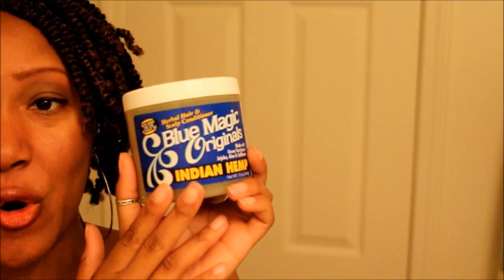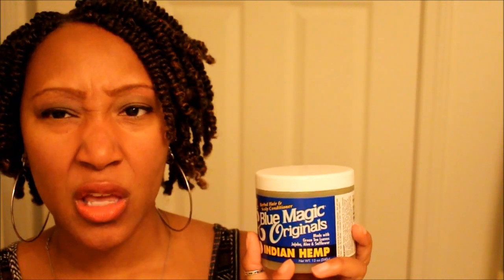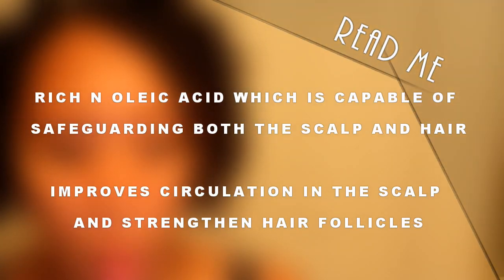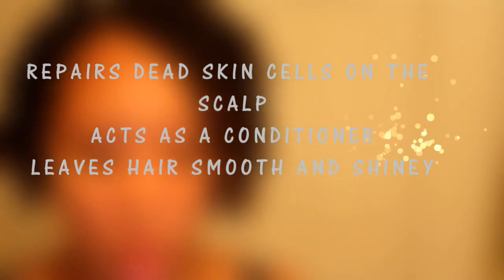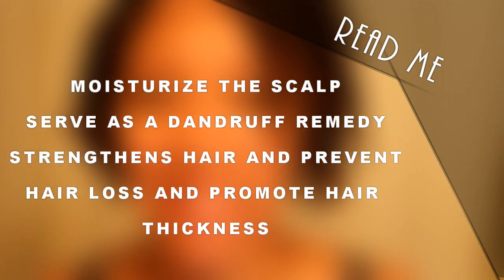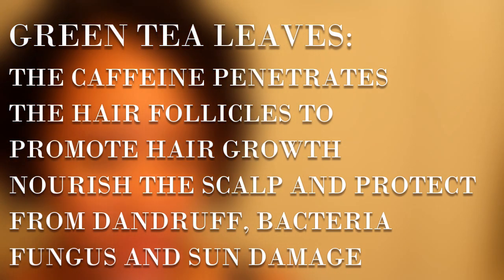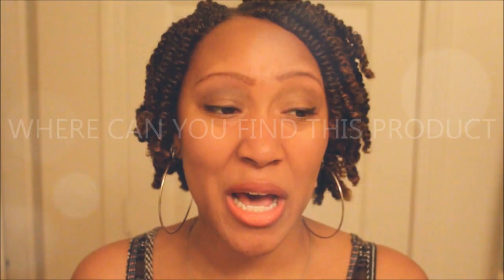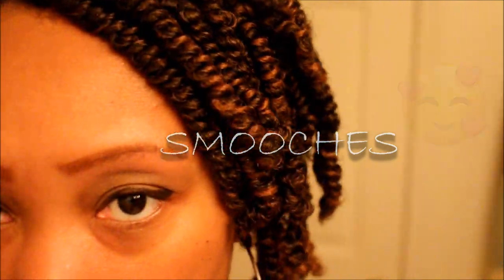(286)BLUE MAGIC ORGANICS: INDIAN HEMP REVIEW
SHOULD YOU USE HAIR GREASE? THE TRUE QUESTION IS WHY NOT USE HAIR GREASE?
WATCH THIS VIDEO TO GET MY THOUGHTS!

WHERE TO PURCHASE THIS PRODUCT
WALMART
WALGREENS
BLUE MAGIC ORGANICS WEBSITE
AMAZON
EBAY
YOUR BEAUTY SUPPLY STORE
KROGER
***WANT TO GET FAST MONEY EASY...USE MY SHOPPERKICK CODE AND START SCANNING TO EARN MONEY ON A GIFT CARD OF YOUR CHOICE  MY CODE (BEST924980)**

HUNGRY?  USE MY UBEREATS CODE:
eats-shontaem38ue